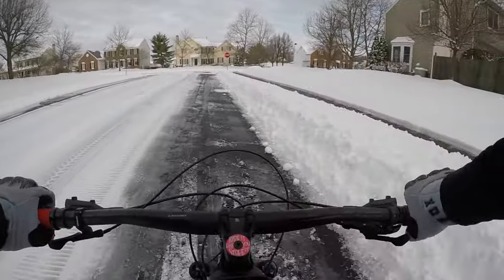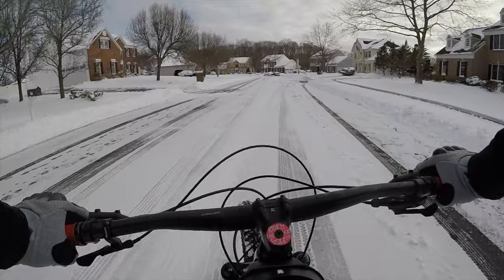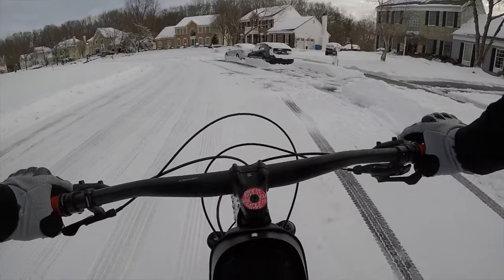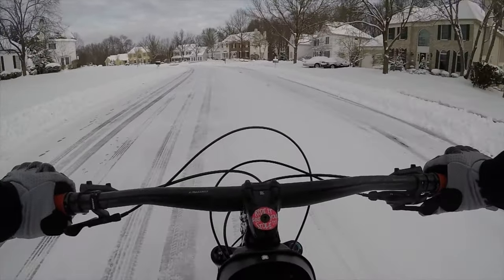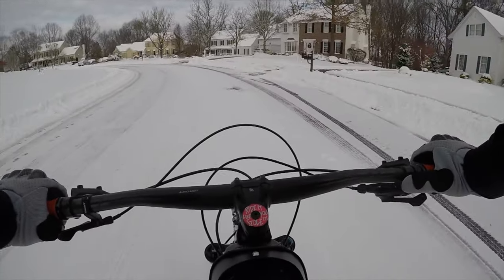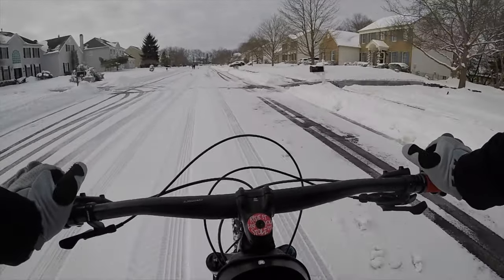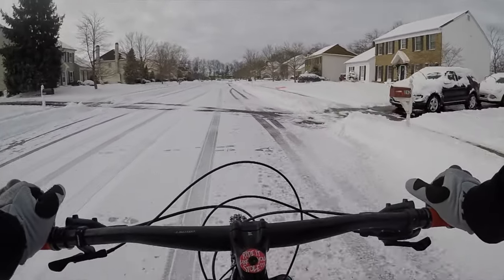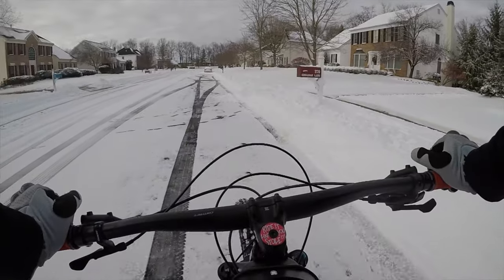2021 Giant TRANCE X 3 29er First RIDE in SNOW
2021 Giant TRANCE X 3 29er First RIDE in SNOW